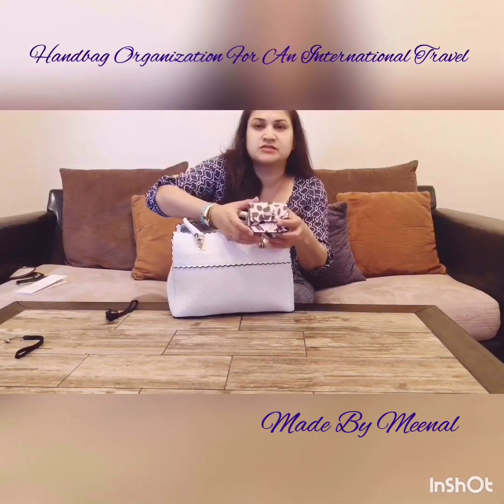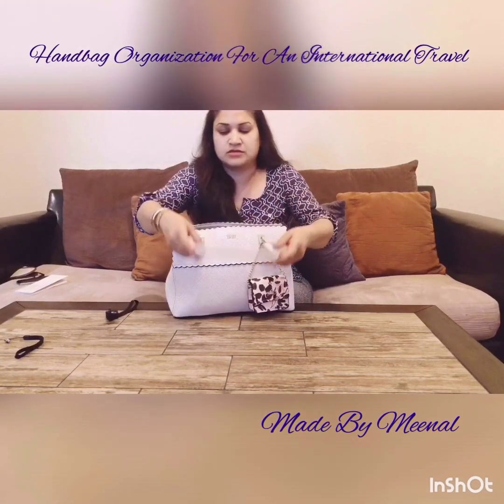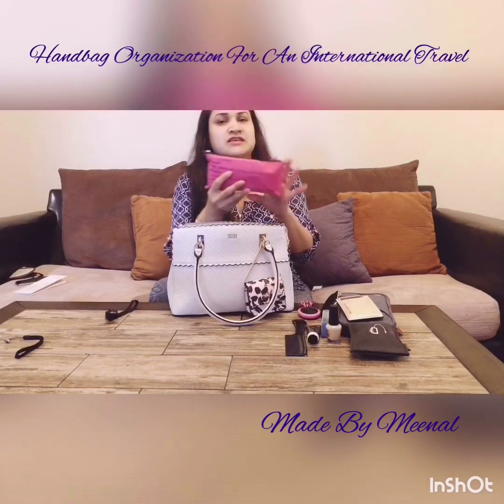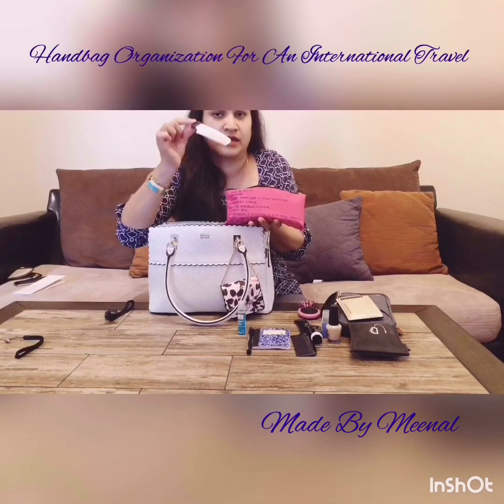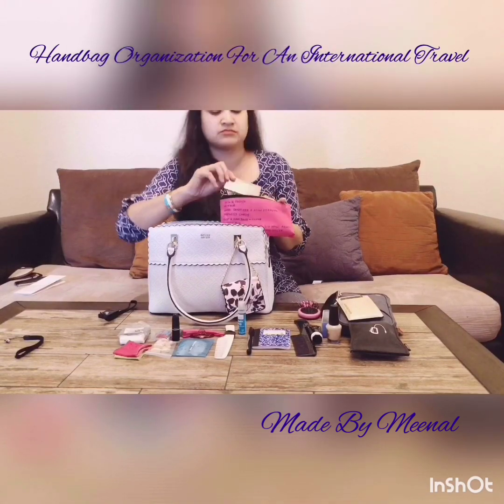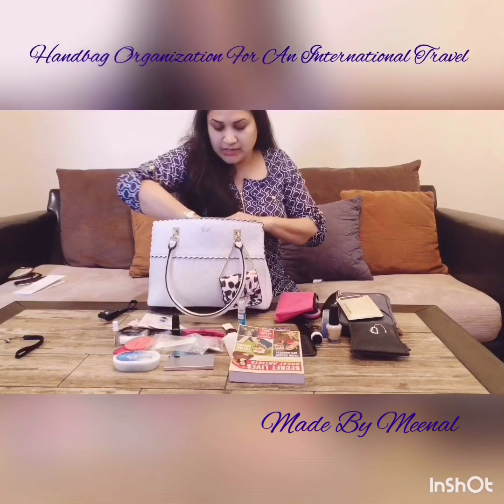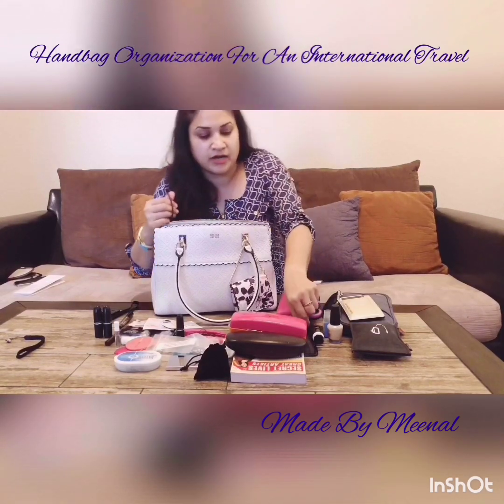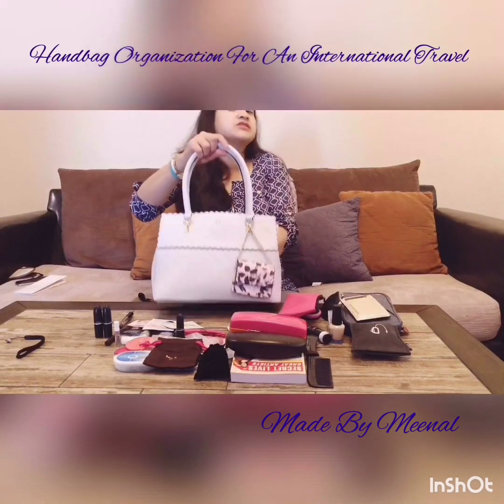How to organize a handbag for travel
Handbag Organization and fun , interesting and knowledgeable tips for an international or a long travel. Everything that u may need for it has been showcased. whatsinmybag handbagorganization travelhandbag longtravel handbagtips travelorganization traveltips vastuandfenshui handbagtips pursetips nrivlogger indianamerican americandesi purseorganization